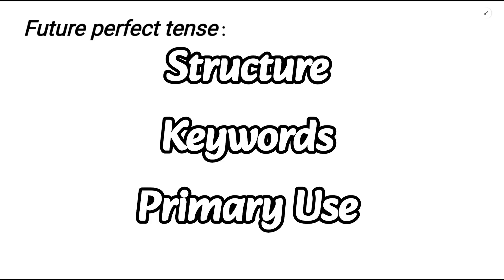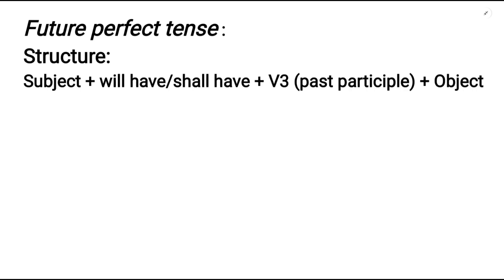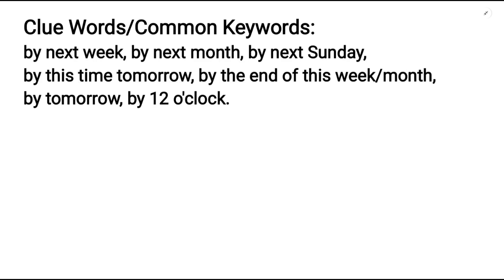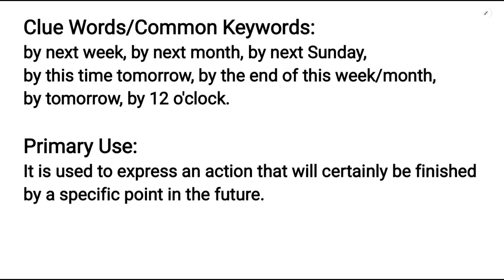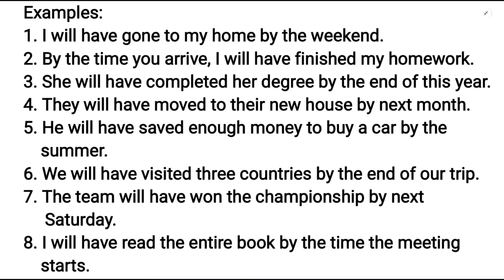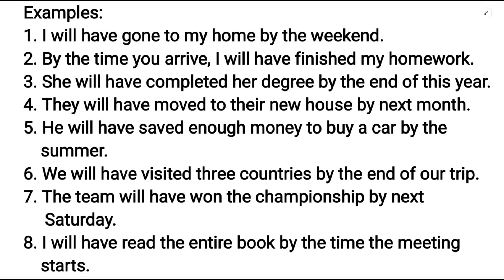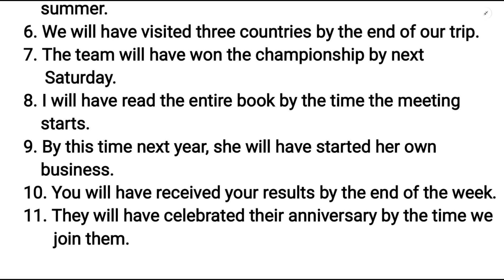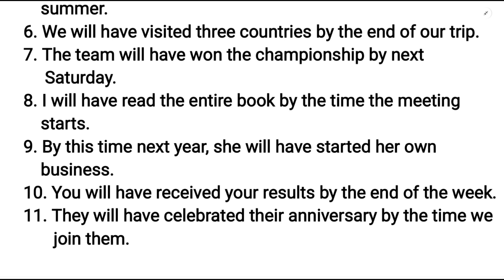Future Perfect Tense | Tenses in English Grammar